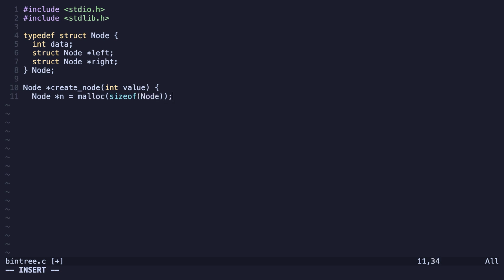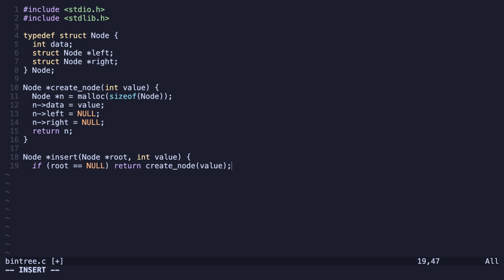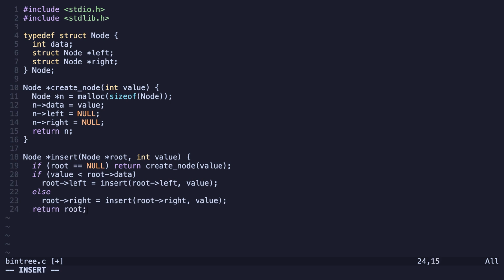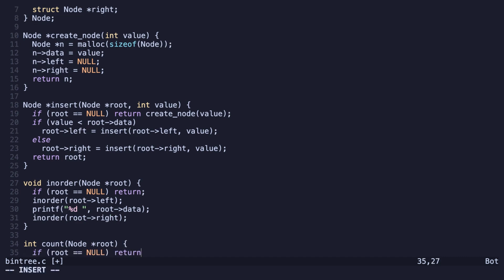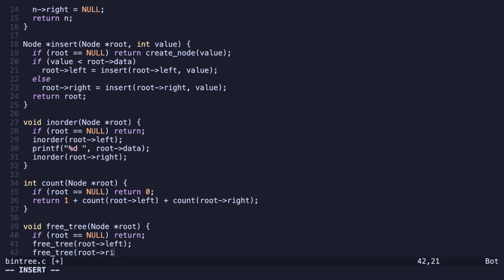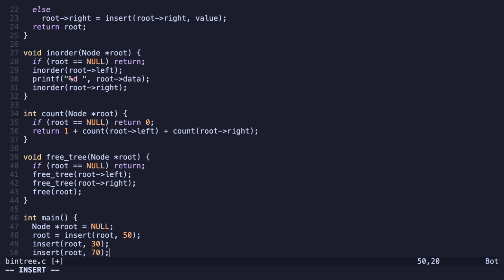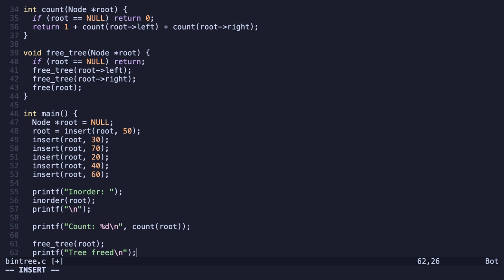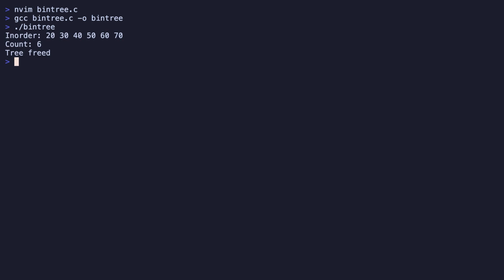C in 100 Seconds: Binary Tree — Create, Insert, Traverse | Episode 50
A binary tree has nodes with left and right children. Learn how to create nodes, insert recursively to build a BST, traverse inorder to print sorted, and count nodes.